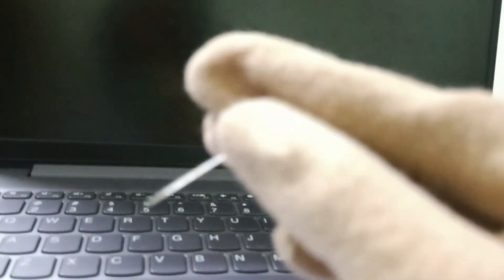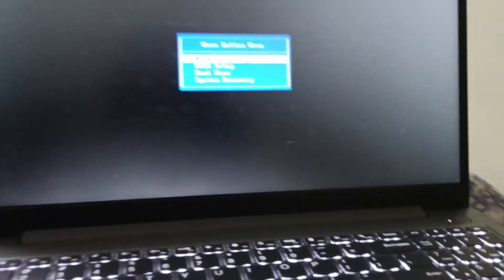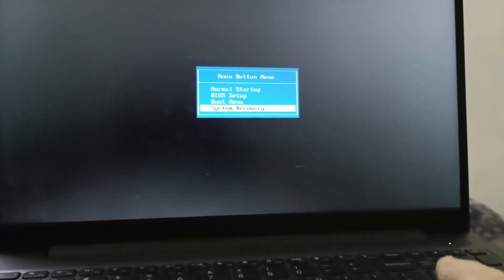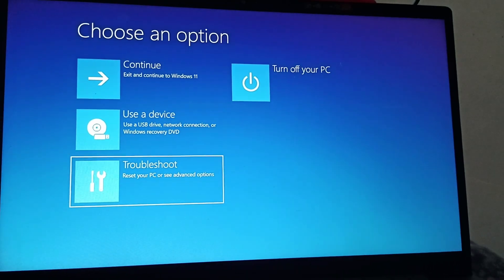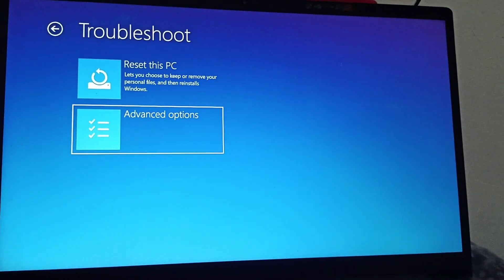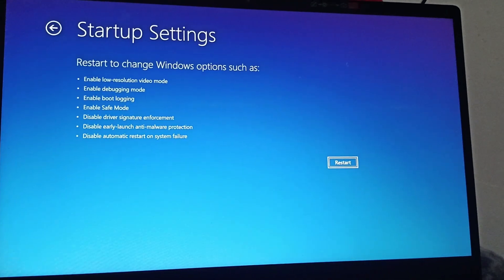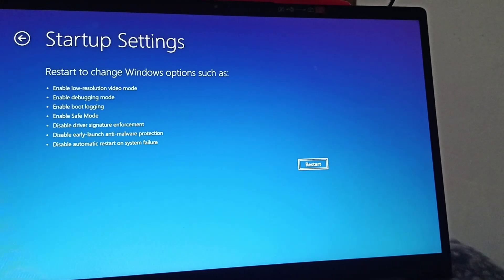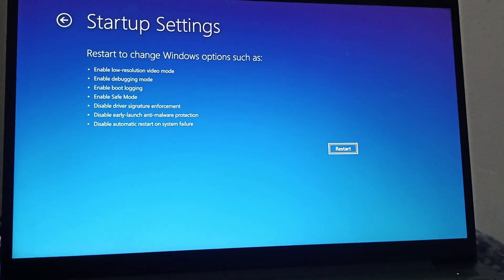How To Fix Lenovo Laptop Not Waking Up From Sleep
In This Video, We Address The Frustrating Issue Of Lenovo Laptops Failing To Wake From Sleep Mode. Our Expert Tips Will Help You Identify The Root Cause And Implement Effective Solutions. From Modifying Power Management Settings To Checking For Software Updates, We Will Walk You Through Each Step To Ensure Your Laptop Functions Seamlessly. Tune In For Valuable Insights And Regain Control Over Your Device.

0:00 Introduction
0:18 Fix1:- Shutdown The Pc
0:33 Fix2:- Restart In Safe Mode